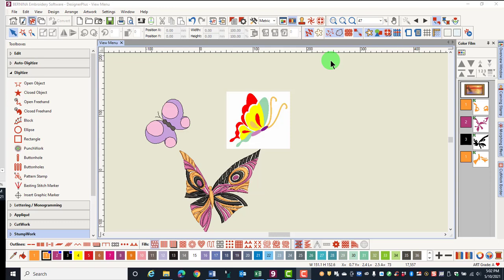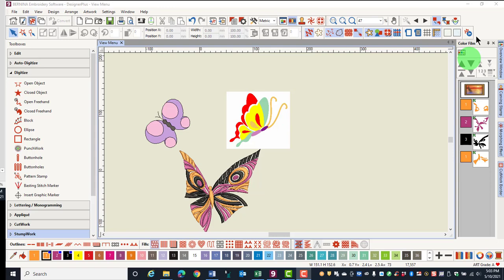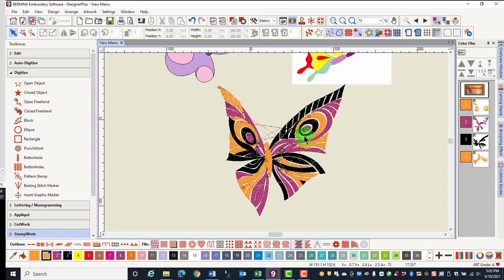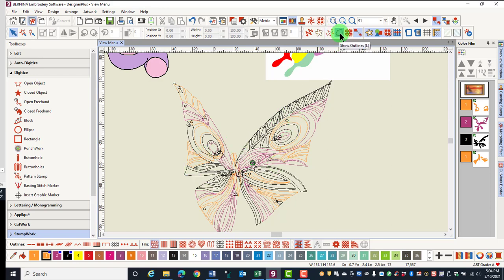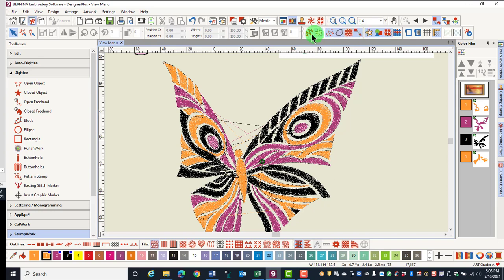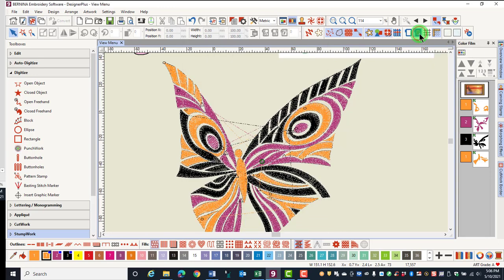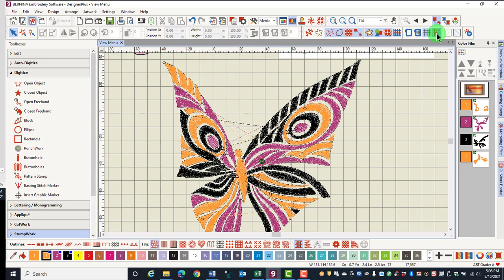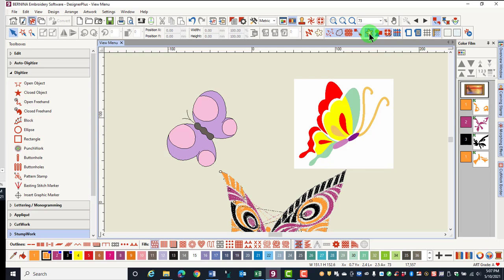1 09 View Toolbar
Learn about the View Toolbar in BERNINA Embroidery Software 9.